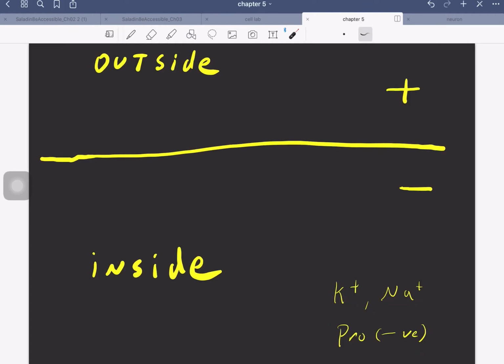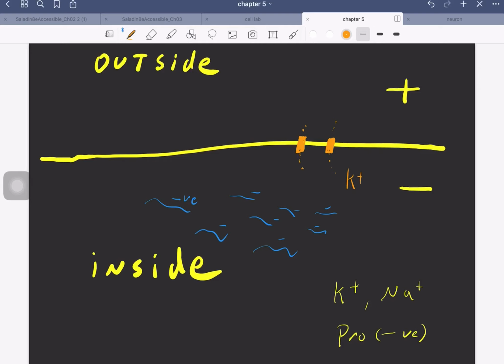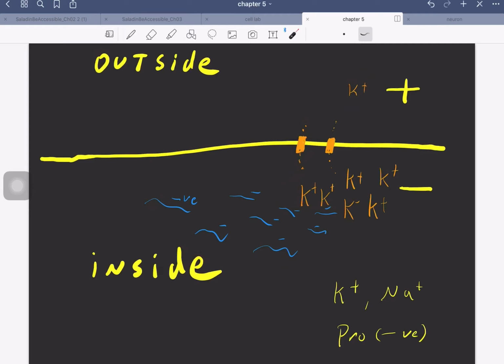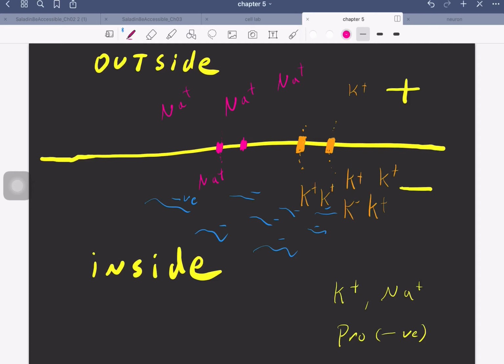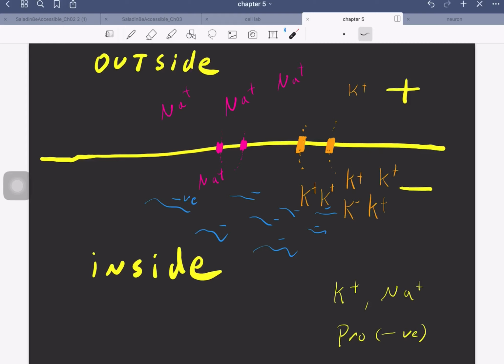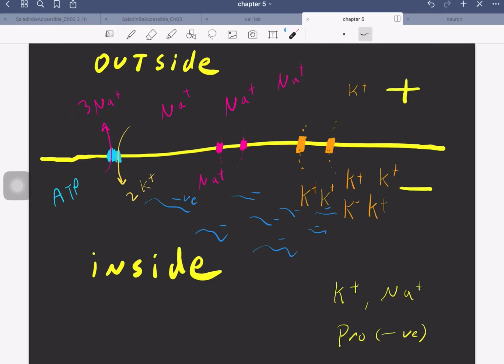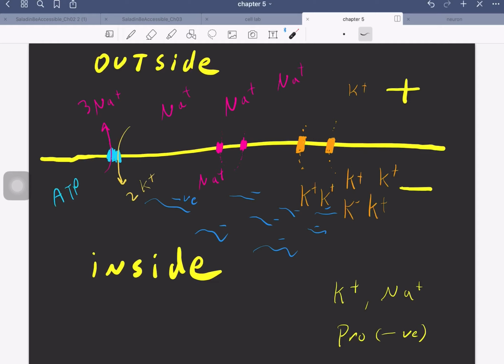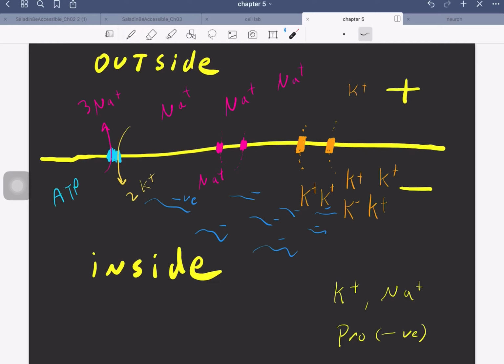resting membrane potential